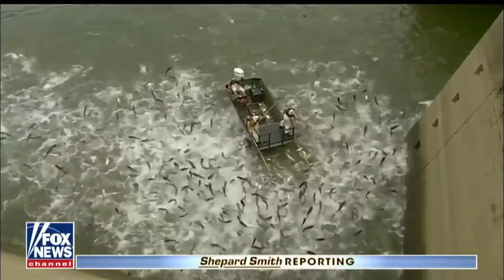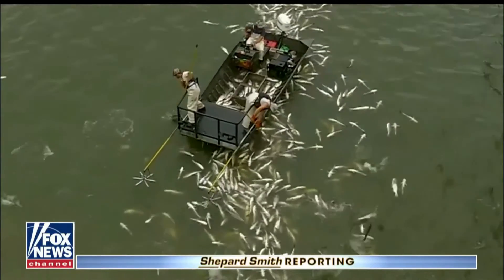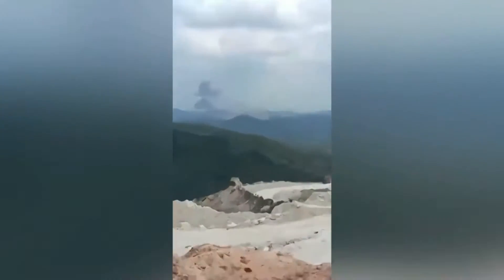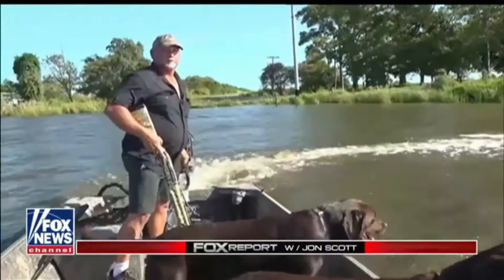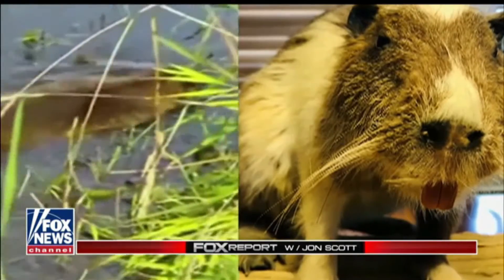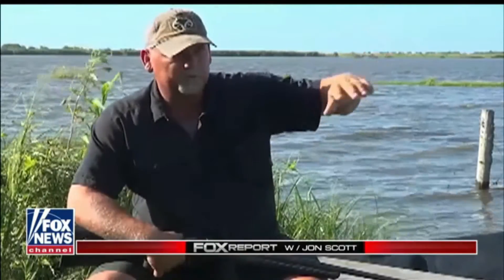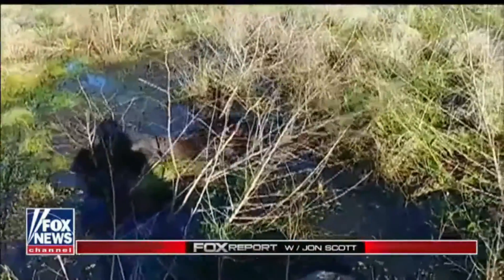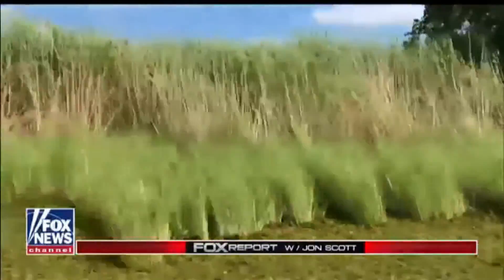events . nature . animals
Policy. events . nature . animals

Like ..& ..Share. ..Get the latest world news with...ABS.WORLD NEWS